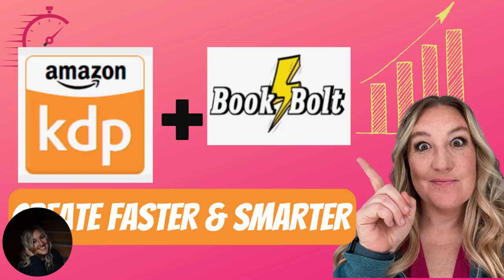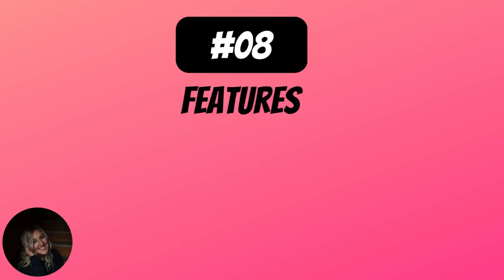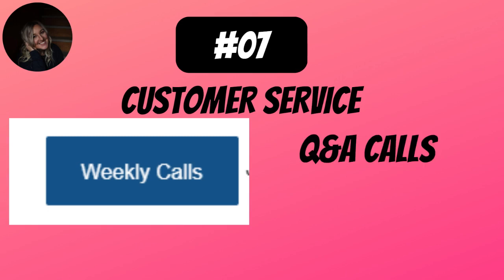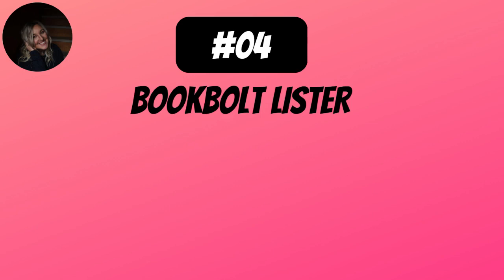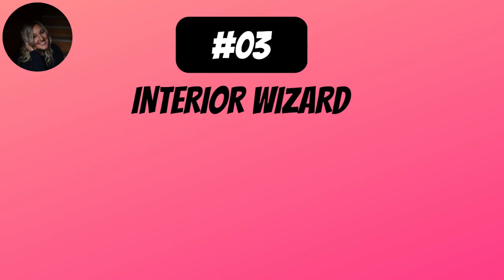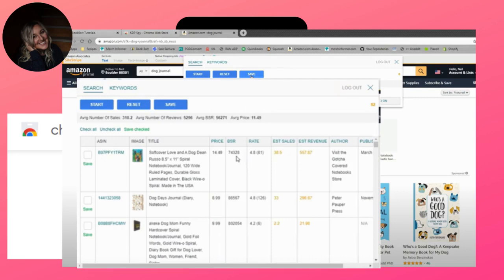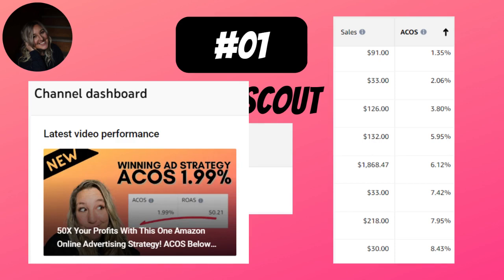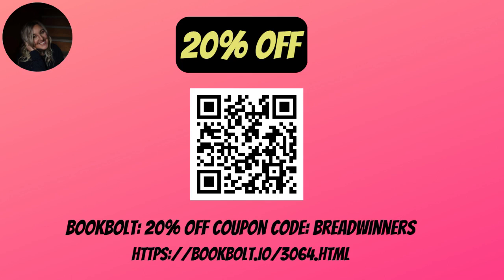Make More Money Online with Book Bolt On Amazon KDP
In this step-by-step tutorial, I'm going to show you the FASTER, EASIEST & Most fun Side Hustle I've found yet.
With a software that will show you how to make money online selling low-content books or medium content books on Amazon Kindle Direct Publishing with NO writing required.

You can create books in minutes using the amazing software called Book Bolt & sell 100's of books per month creating a completely passive income source. You put in the work to learn the software and can automate your workflow.

This is a worldwide side hustle that requires ZERO experience or skill. You can learn now.

If you need more support for your passive income journey on KDP, I offer support with the following masterclasses:

Don’t Make Me Niche Slap You Masterclass & Bonuses

Pen Name Profits Masterclass & Bonuses

Repurposing For Profits Masterclass & Bonuses

Bids & Budgets Masterclass & Bonuses

Favorite snack while creating books:
BUILT BARS